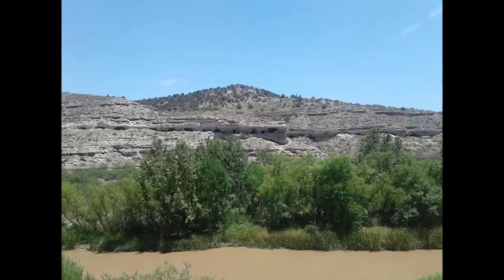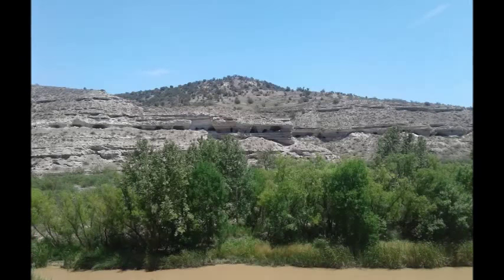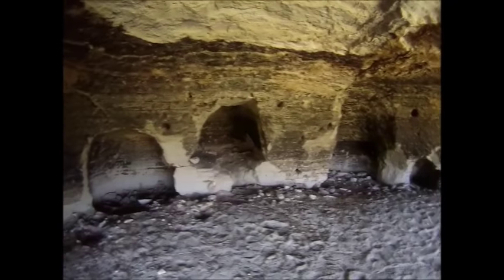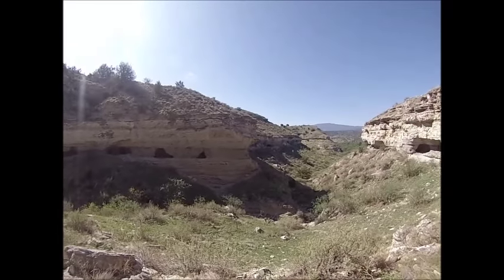Cliff dwelling ruins of Mindeleff Cavates in Arizona's Verde River Valley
See the blog for a full write-up including tons of pictures and details on how to explore this magnificent place on your own

Arizona is reportedly home to more ancient dwellings and ruins sites than any other state in the U.S. Thankfully many of them are contained on land managed and preserved under protection of the National Parks Service. Others are protected in large part by their remote location. Such is the case with the Mindelff Cavates – a chain of hand-carved cave dwellings tucked deep in the Verde Valley.

The husband and wife archaeology team of Cosmos and Marion Mindeleff published a report detailing the most thorough survey of the ruins to date. They documented 89 cave dwellings made up of 343 rooms in the cliffside colony. Because the Mindeleff’s are the first known historians to claim discovery of the caves, the dwellings have since been referred to as the Mindeleff Cavates.